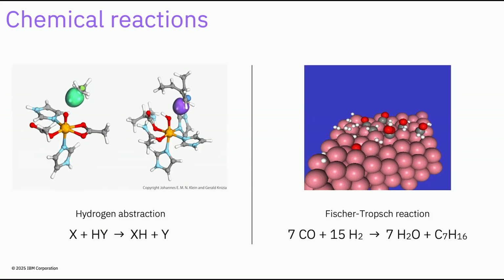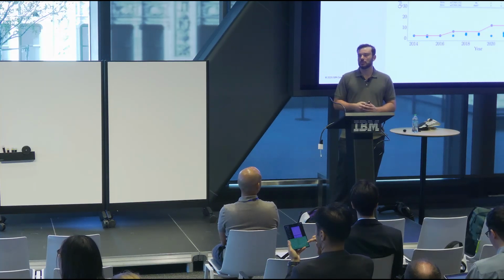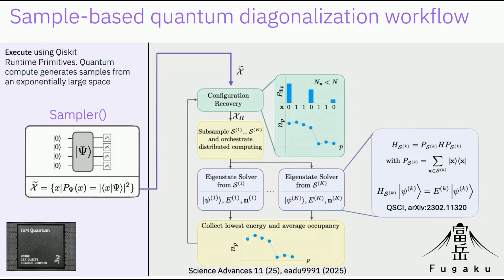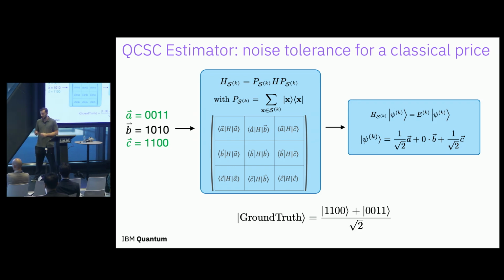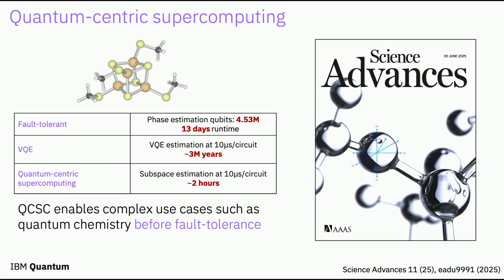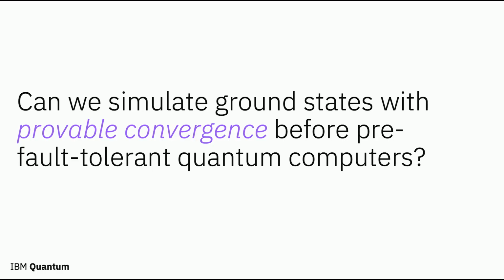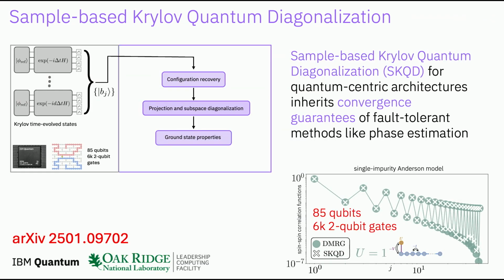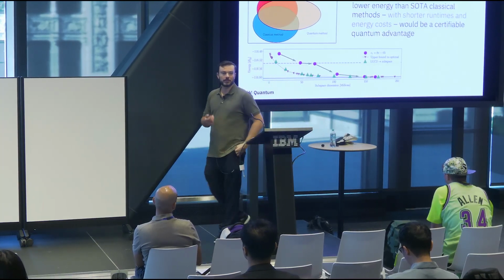Antonio Mezzacapo: “Quantum Simulations of Chemistry and Lattice Models Beyond...”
Antonio Mezzacapo, a principal research scientist and technical lead for applied quantum computing at IBM, gave the talk “Quantum Simulations of Chemistry and Lattice Models Beyond Exact Diagonalization Methods on Quantum-Centric Supercomputers”, at the QSim 2025 conference in New York City on August 8.